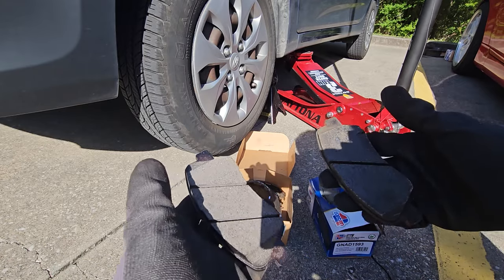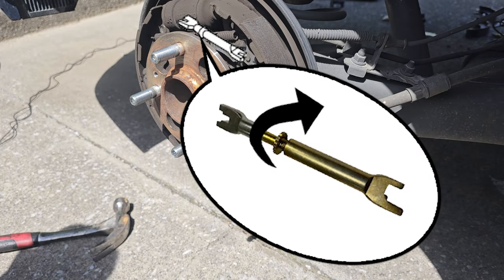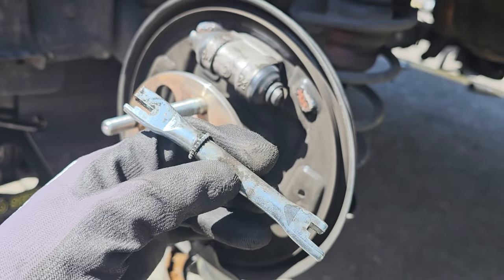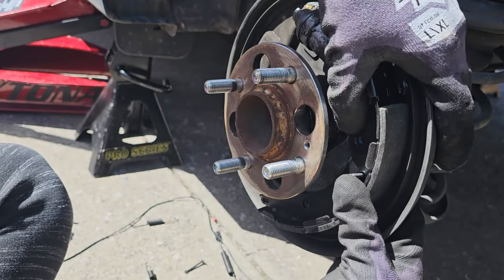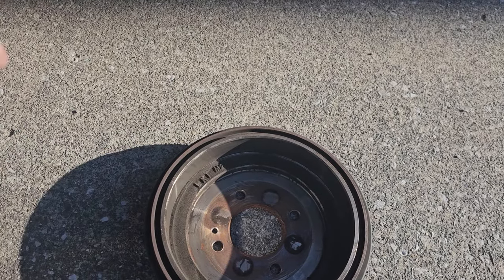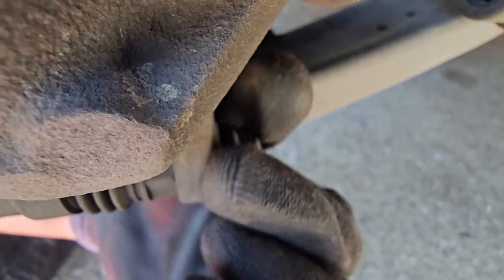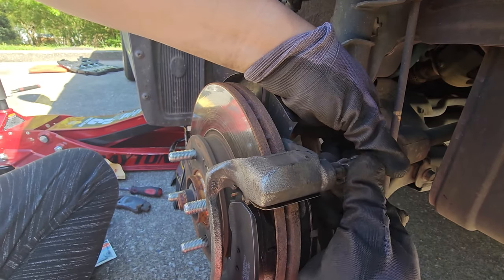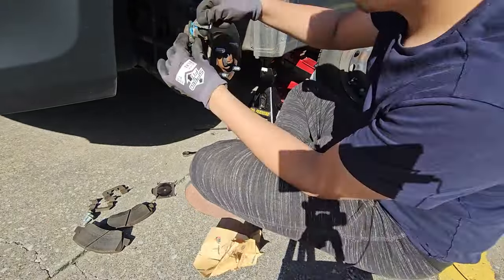How to REPLACE Drum Brakes/Shoes & Brake Pads on a 2013 - 2020 Hyundai Accent & 2018 - 2019 Kia Rio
This tutorial will work for and only the following vehicles.
Hyundai Accent 2013, 2014, 2015, 2016, 2017, 2018, 2019, 2020
Kia Rio -  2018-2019 (Same Brake Shoe Part #)

Tools Required:
14mm Wrench or Socket with Ratchet
Philips bit or impact driver.
Hammer
Braker Bar (or 4-Way Lug Wrench)
3/8 Torque Wrench
Pick set (optional)
Needle Nose Pliers (Unless you purchase the kit below)

C Clamp
or
Caliper tool kit

MUSIC

*Re-uploaded due to some copyright corrections